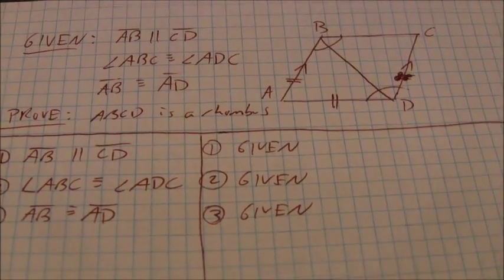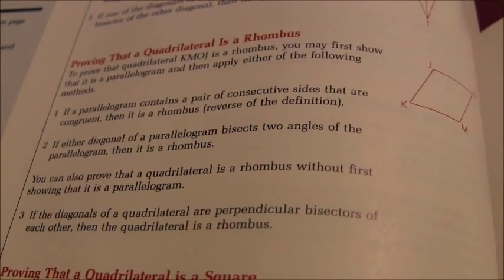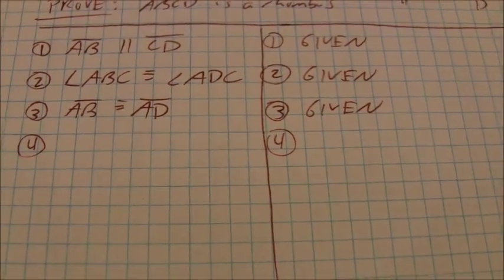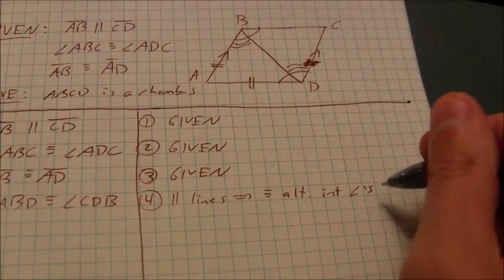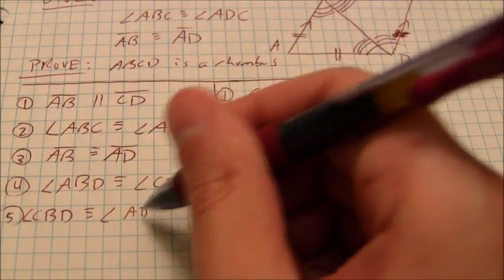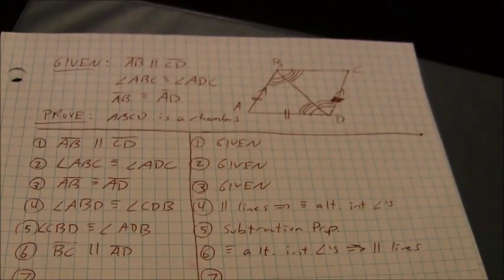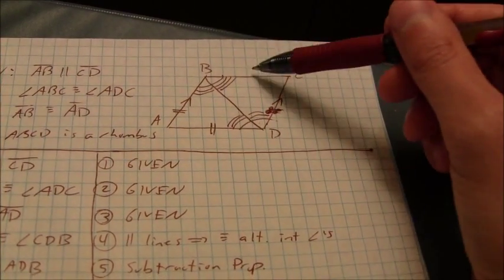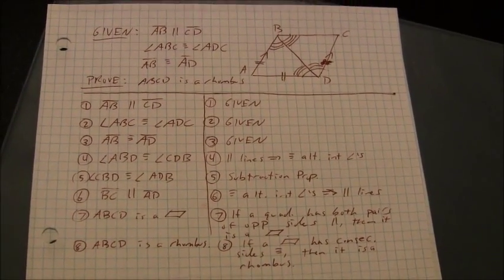quads #2 proving a rhombus 01 09 13